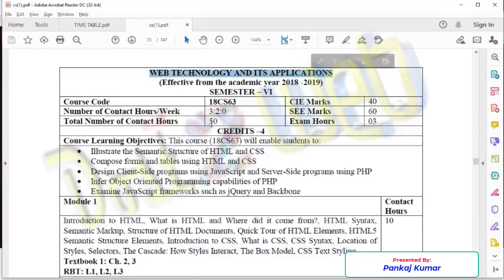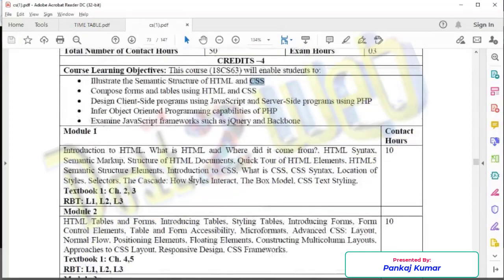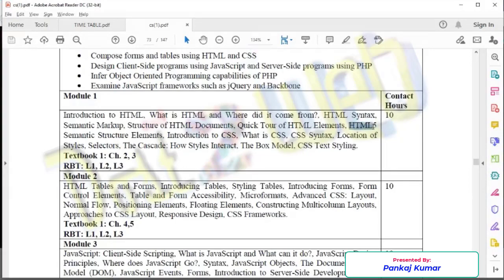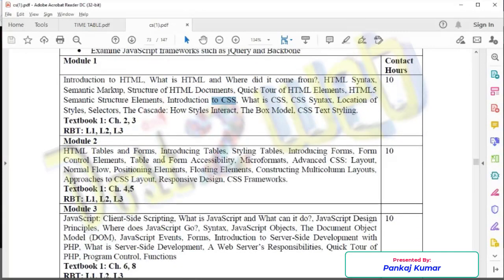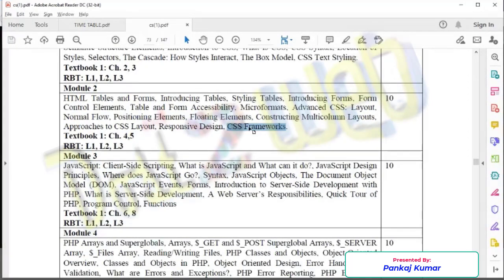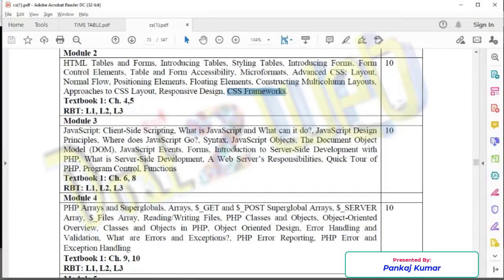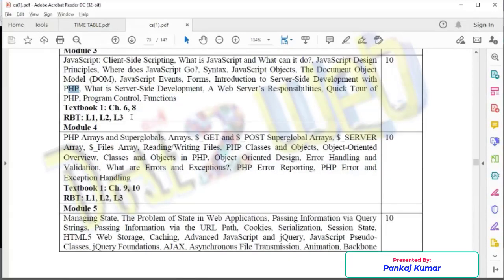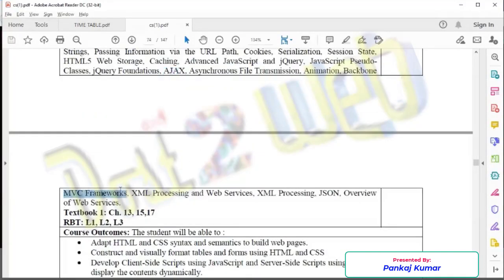Web Technology and Its Application | 18CS63 Syllabus Introduction | CSE | IT | VTU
Web Technology and Its Application-18CS63 Syllabus Introduction